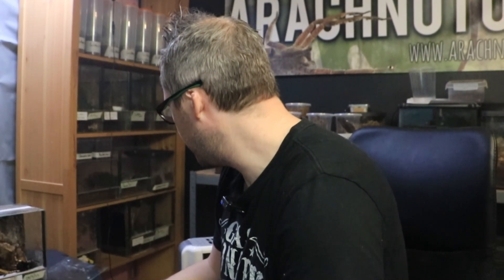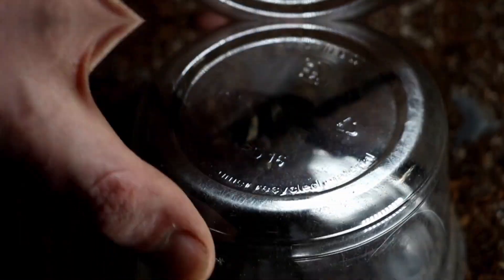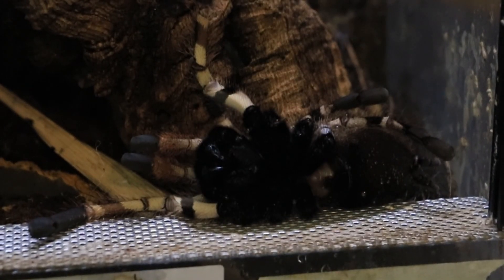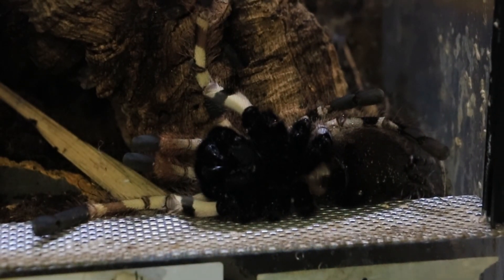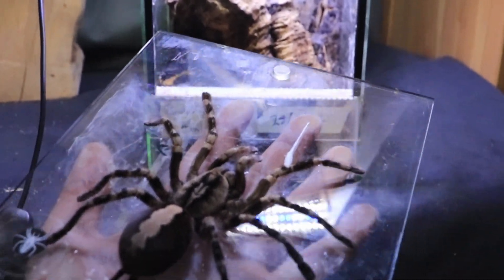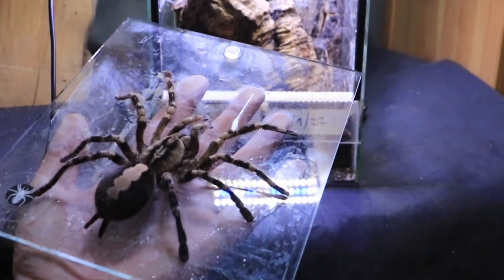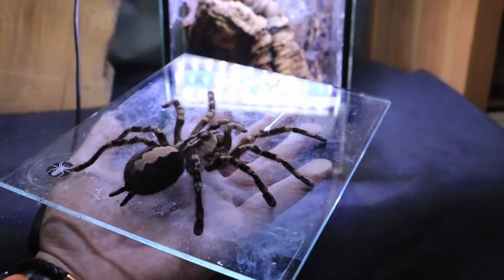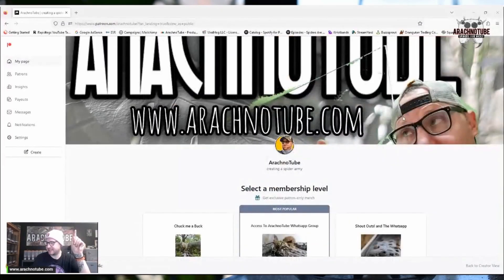SAD DAY when a gravid female tarantula dies.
Poecilotheria vittata is an amazing spider! It's one of the most beautiful spiders in the world, with its striking black and white stripes. Not only is it a stunning creature, but it's also quite rare and is found in only a few parts of India.

This species of tarantula is a fast-moving, active spider that prefers to live in tree bark and other sheltered areas. They have a defensive posture when threatened.

Poecilotheria vittata is an incredible species and a real treat to observe. It's a great example of how nature can create such unique and beautiful creatures.

If you enjoy watching me faff about, please do me a solid and share it. You can suggest things for me to explain or whatever - I have decades of experience so why not use me?

On this channel, you'll find educational videos about tarantulas, true spiders, scorpions and other arachnids/invertebrates. My passion is for "old world" tarantula like Poecilotheria, Cyriopagopus and Phormingochilus BUT I'm also in love with the true giants - Theraphosa (Goliath Birdeater)